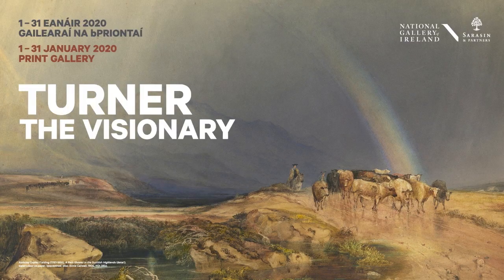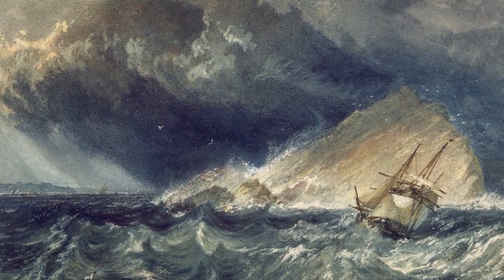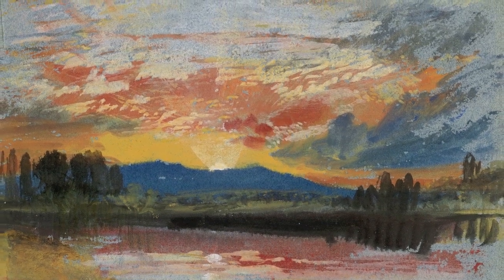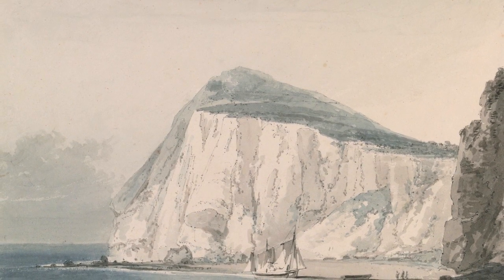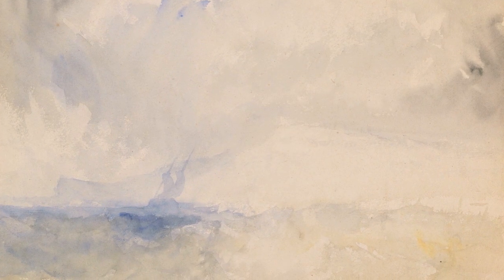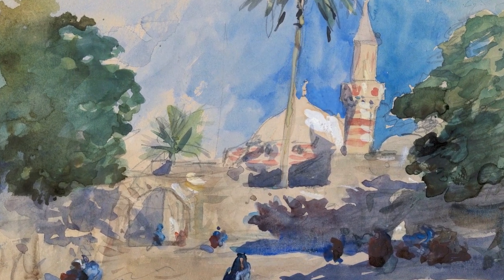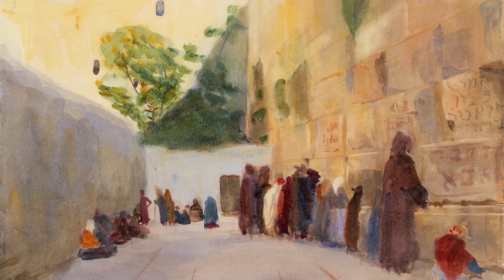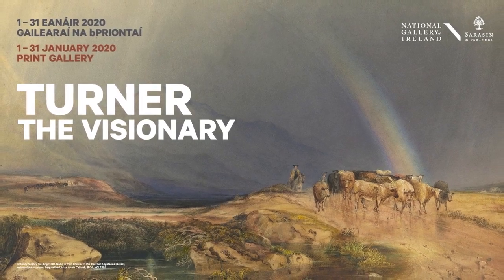Turner: The Visionary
Every January, we display our collection of Turner watercolours here at the National Gallery of Ireland. Here, the exhibition's co-curator Niamh MacNally explains why we uphold this tradition, and talks about why Turner was such a visionary artist.

See Turner: The Visionary at the National Gallery of Ireland until the end of January. Admission free.